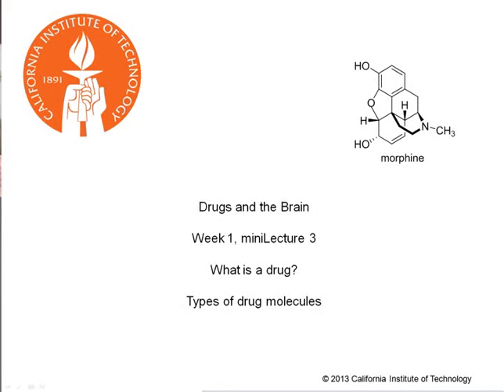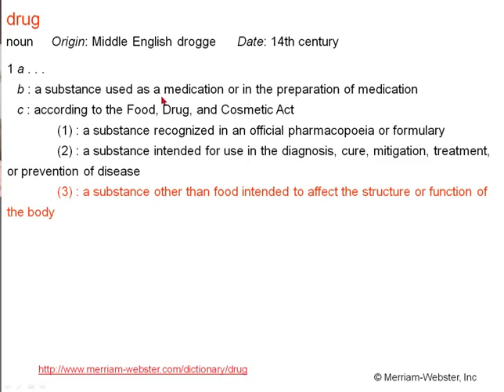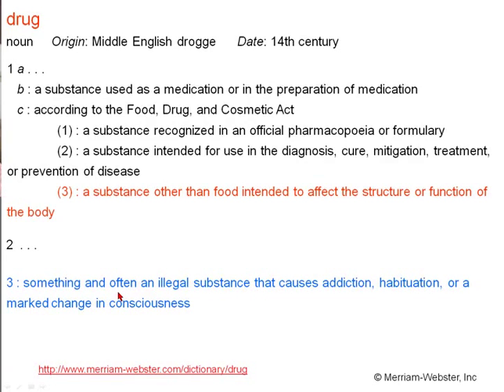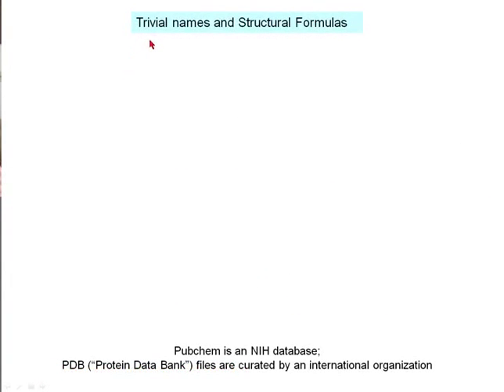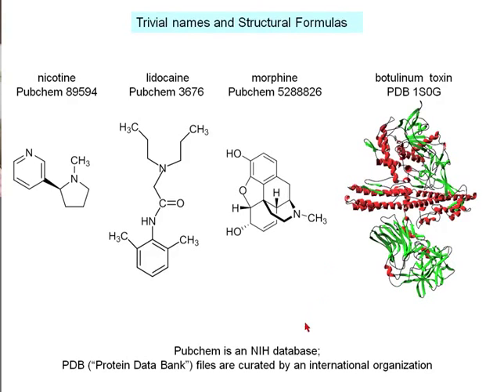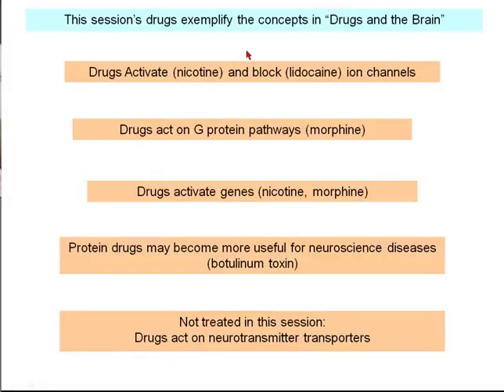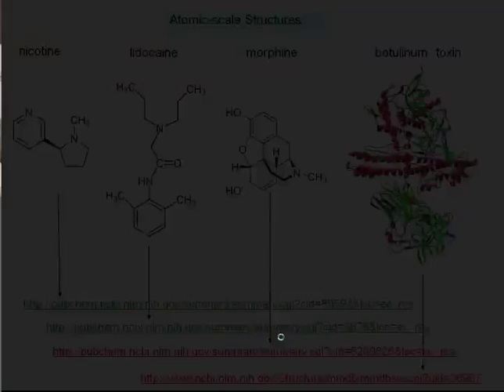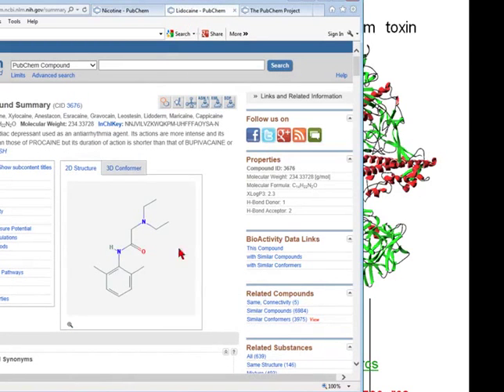Drugs Lecture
HCI Research